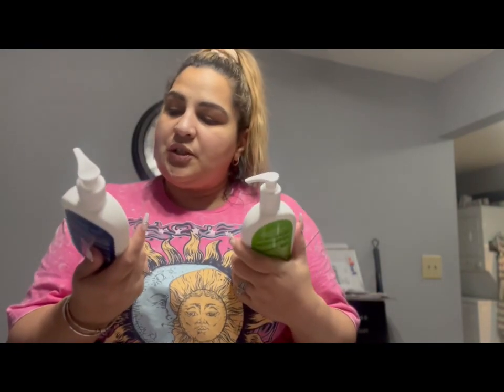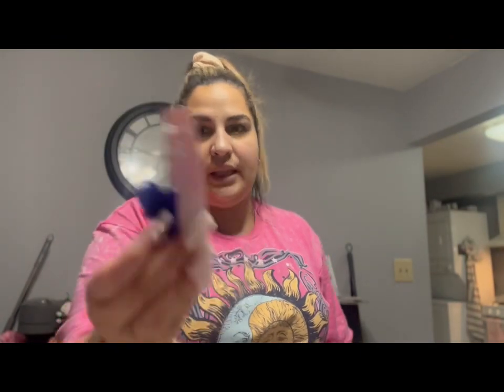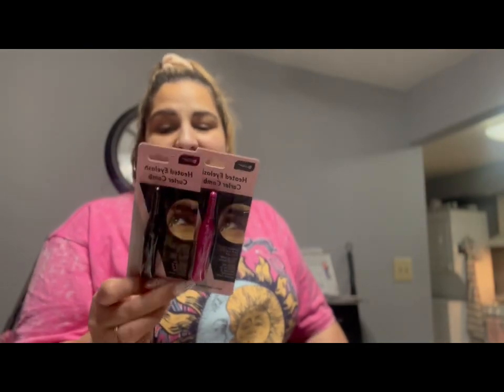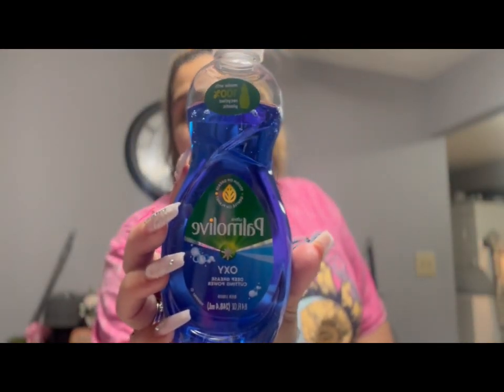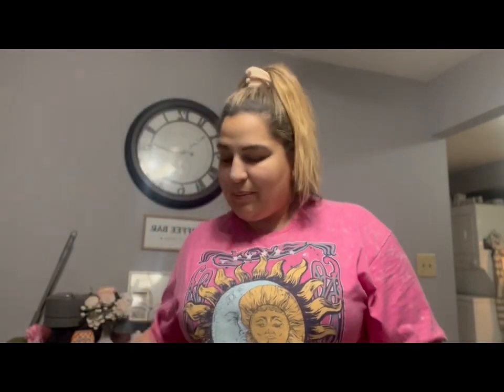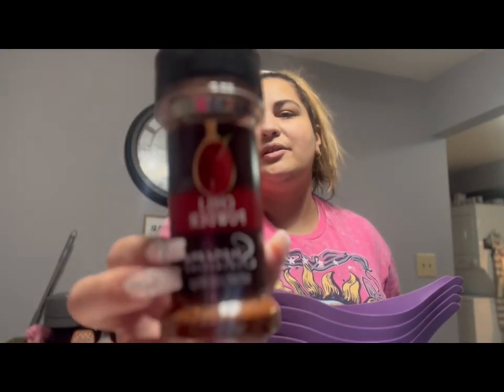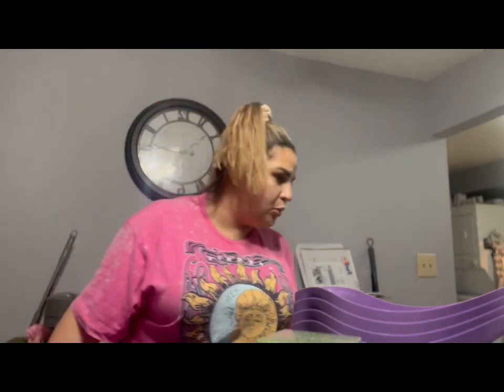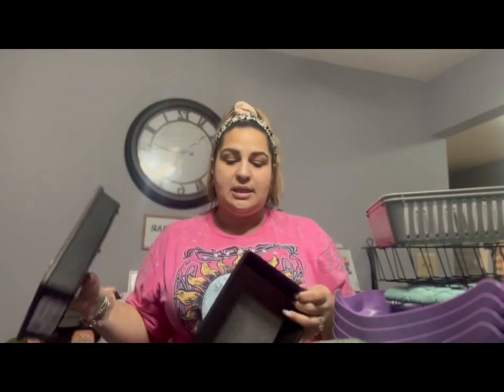Amazing finds at the dollar tree! Wish list item ✅